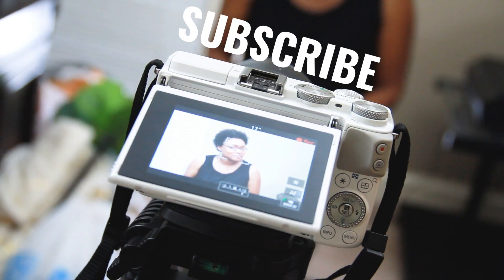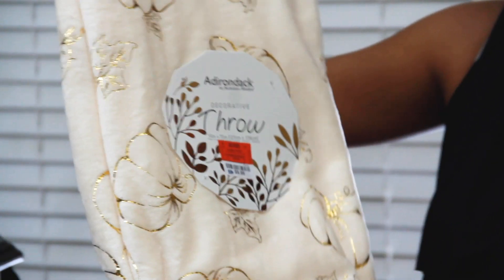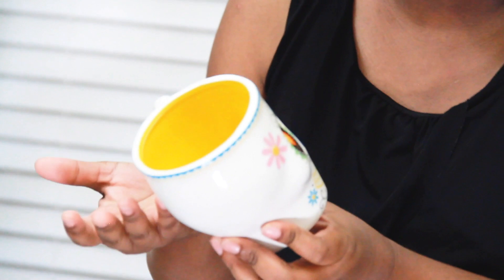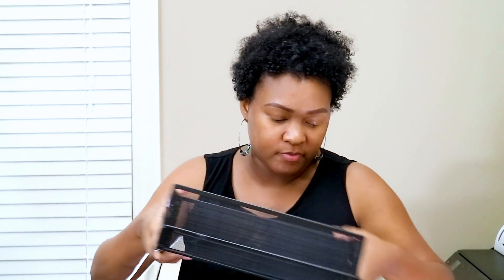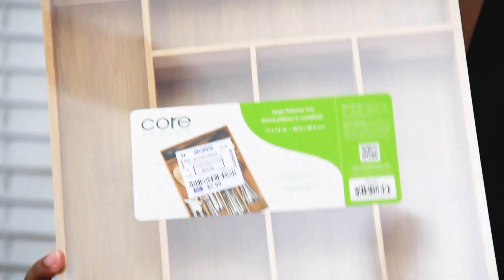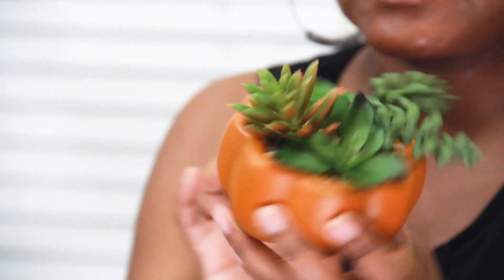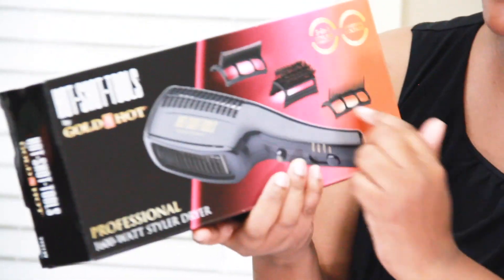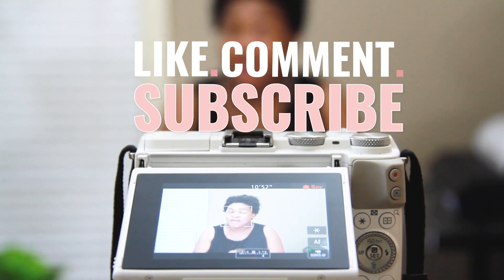Fall Haul At Ross For Less, Target and Sally's Beauty Supply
Who loves the fall season! I do! It is one of my favorite seasons of the year!  I went into a few of my favorite stores (Ross, Target, Sally's Supply) to pick up some Fall décor and also much needed items for my home!  I found some nice pieces for my living room. I am so excited! I know these pieces will bring the warmth into my home and it will give me the fall vibe that I know that I will love!  Hope you guys enjoy the fall haul! Love to you all!